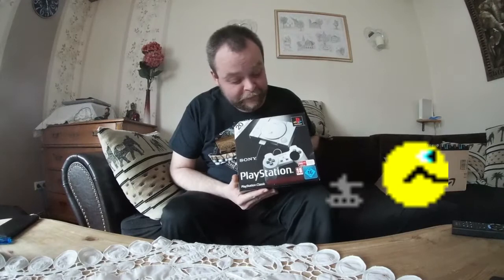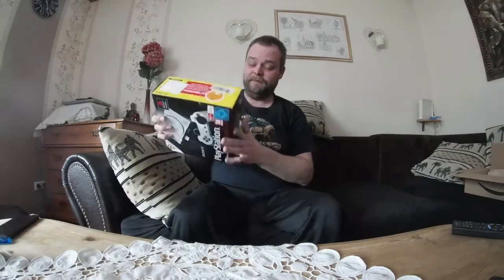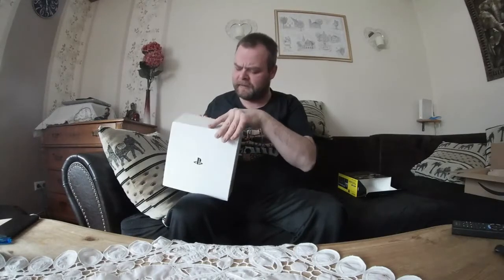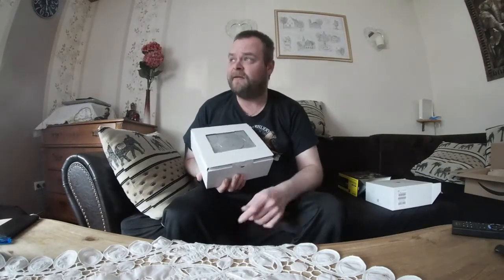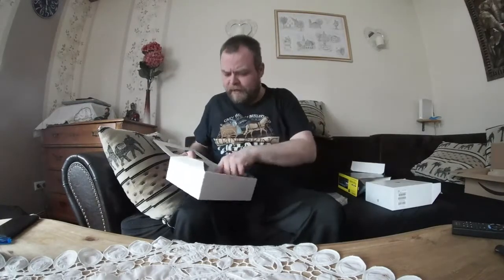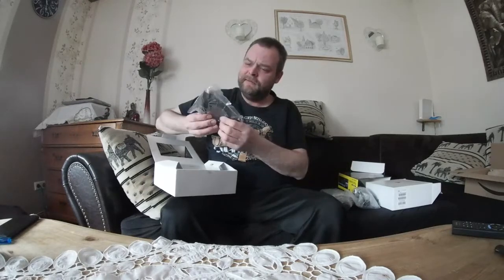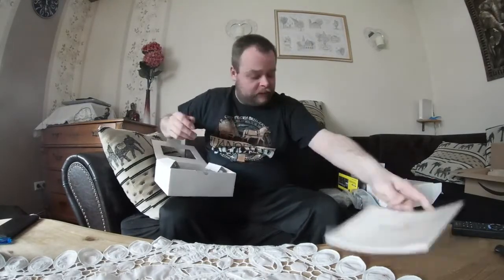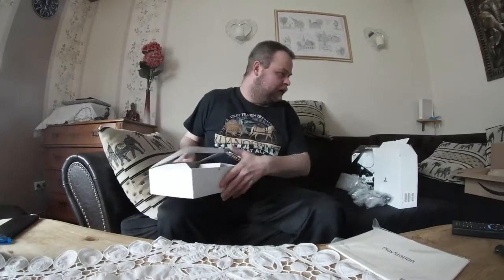Ich hab jetzt auch eine PS MINI CLASSIC FUR 20